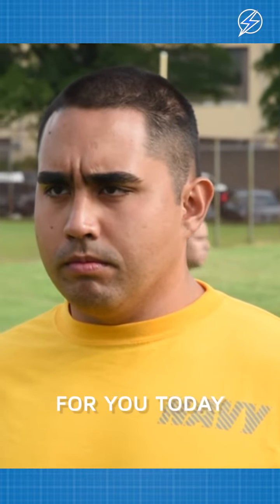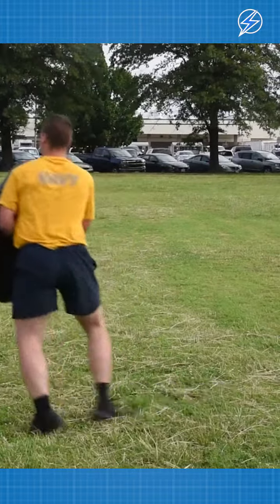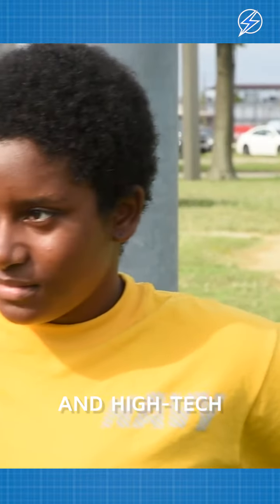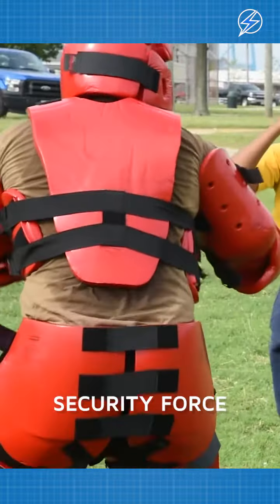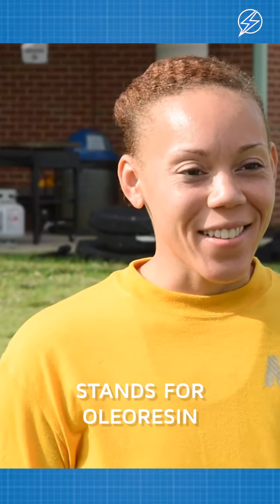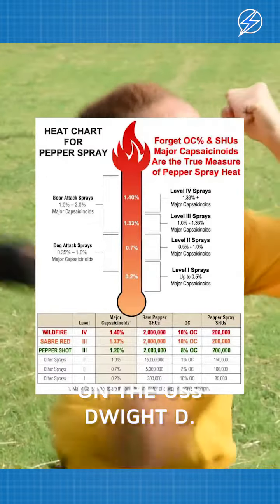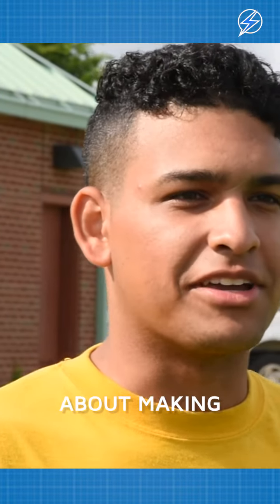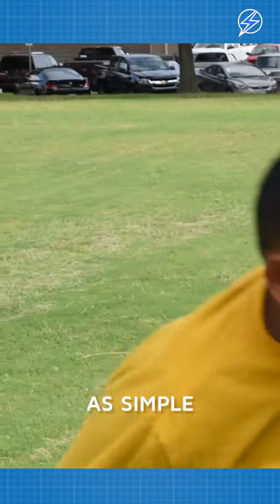Navy's Pepper Spray Training for Port Security!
IKE In Port Security Force OC Spray training, it's not what you think
Viral Video Alert: Sailors Master Pepper Spray Techniques for Port Security

US NAVY , USS Dwight D. Eisenhower (CVN 69)